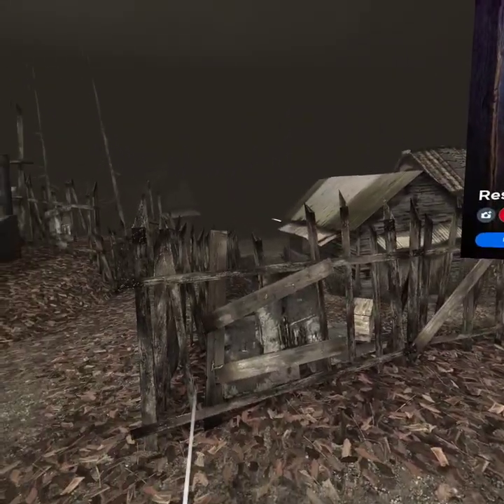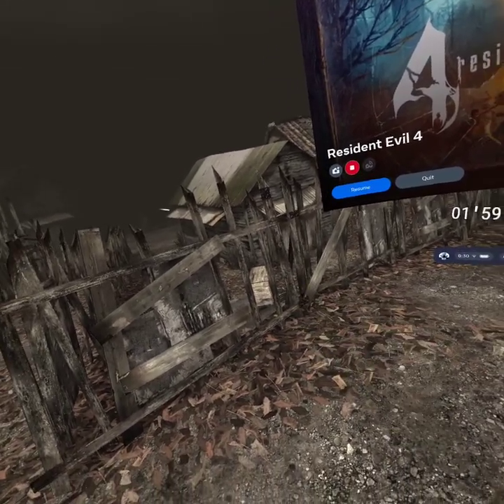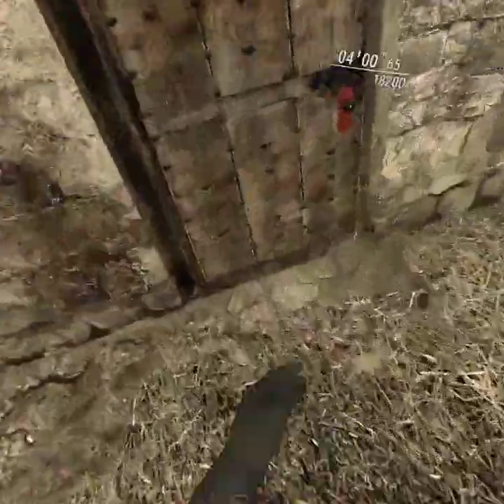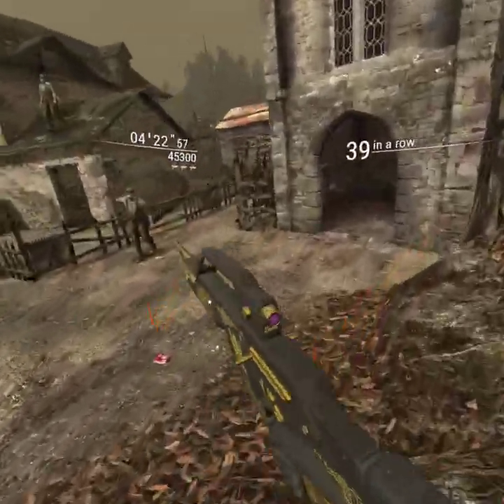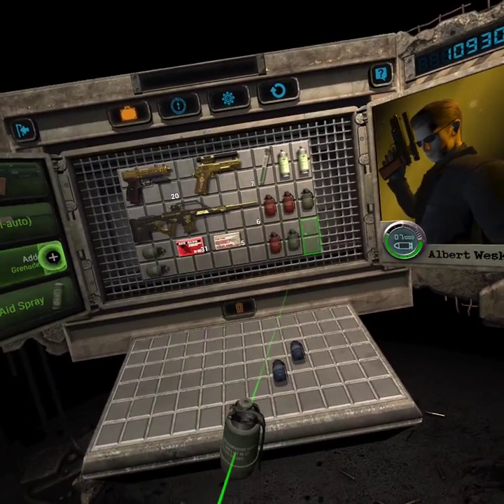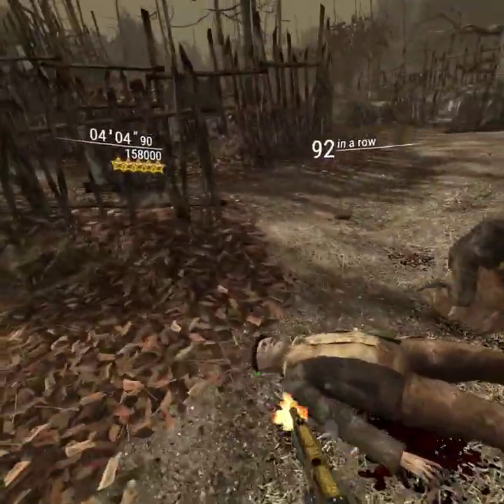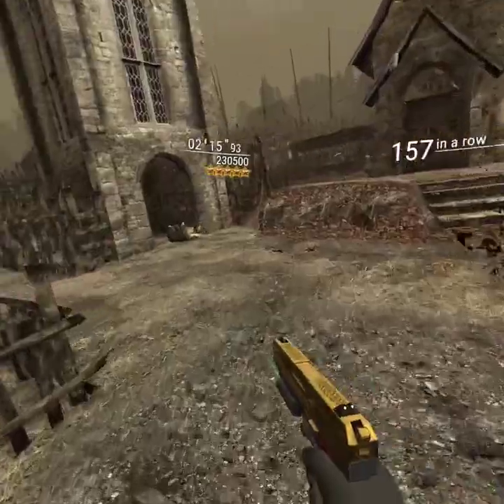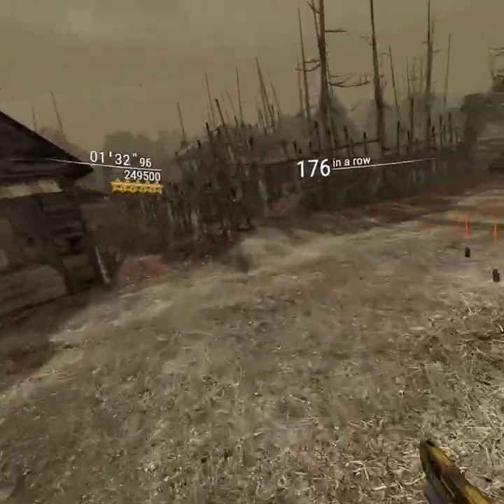Resident Evil 4 VR Mercenaries - Village Route Tutorial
Basis of what's yet to come when I'm finalizing the strat. Thanks to this strat, it was possible to achieve 360k on Village with Krauser, 300k with Wesker, and 320k on Enemy Mine. I will make a follow up soon since I'm still developing the strat.